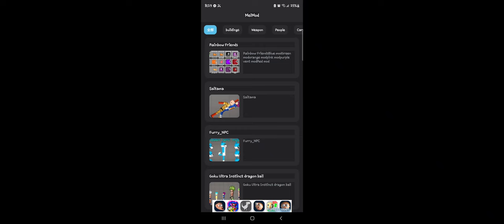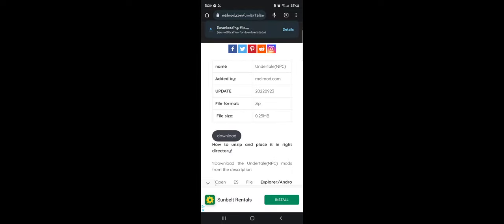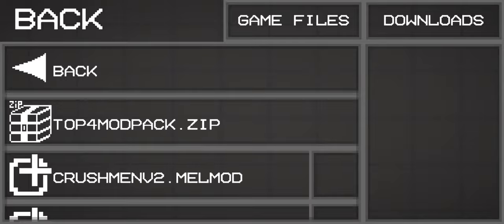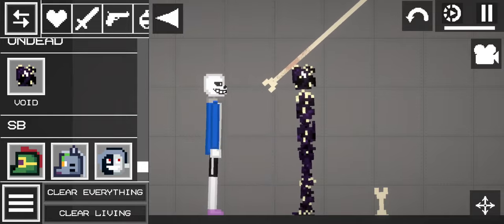how to download a mod (deffrent way)